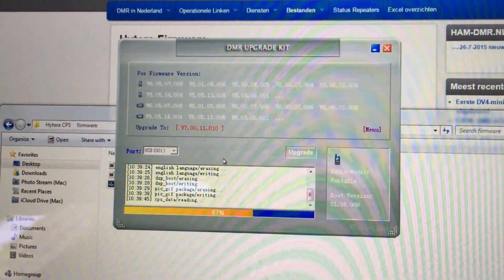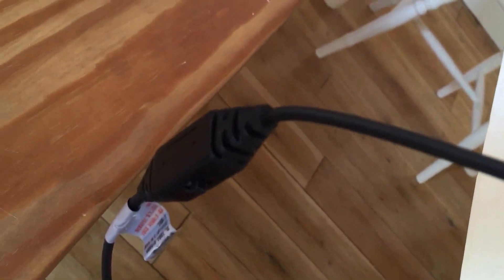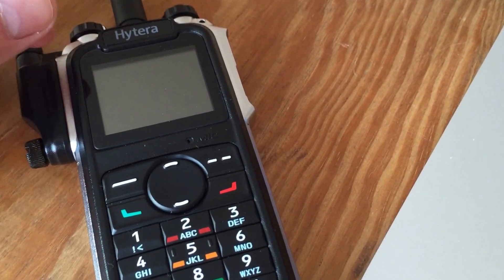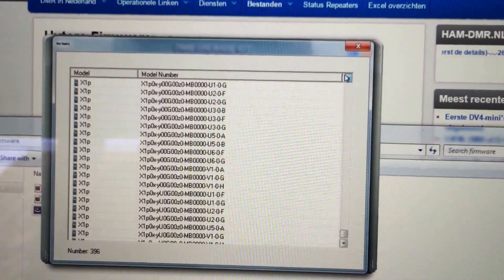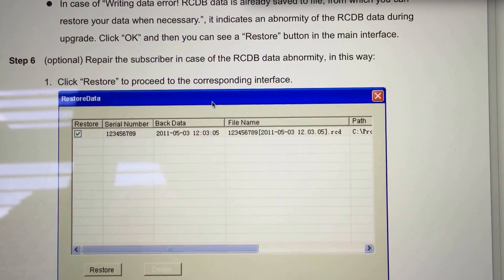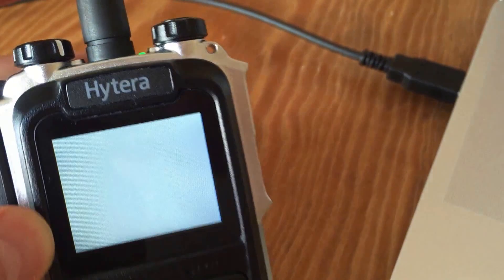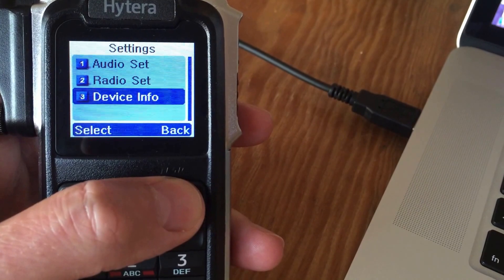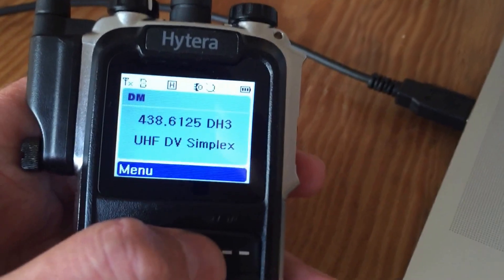Upgrading firmware on Hytera X1p - Exploring DMR with M6JKA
This video starts half way through the process of updating as I just forget to start videoing... Sorry! Anyway it shows the upgrade process and the software used to perform the upgrade. The Hytera X1p appears to have an ARM CPU which is why it's so versatile. This radio was new about 2 weeks ago and shipped with old version 5 firmware! It's a good idea to keep DMR radios up to date if you want access to the latest repeaters and compatibility. After the update you need to use the latest CPS and read the code plug from the radio in order to access new features. Hytera radio usually require 2 separate leads, one for programming via CPS and one for firmware updating. The x1p however has a dual function lead with a switch that you can use to select either CPS or Firmware update mode. In firmware update mode just connect the lead to the radio and move the switch to firmware mode then power on the radio. The screen on the radio is blank but the PC software recognises the radio is in loader mode and will allow you to perform the upgrade. The firmware uploaded in this video is version V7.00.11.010 and we've found the following upgrades. Bluetooth is vastly improved, connection for headsets is more stable, there's an extra icon on the screen to show Bluetooth connectivity, also there's a new discoverable mode which makes the device visible - this is mainly for indoor location tracking. I think Some new menu items have appeared in the radio under the settings option, a shortcut to audio settings which is nice. There's now the ability in the CPS to change the data compression type to non Hytera specific DMR standard, this allows the Hytera radios to receive text messages (and other data) from standard DMR spec radios (Chinese Radios like Tytera maybe?) anyway there's probably more improvements but we will Continue exploring... It would be nice if they could increase the contact list memory capacity so we could store all the DMR IDs (currently in the U.K. It's running at about 1400) anyway hope it's useful... Questions welcome in the comments.